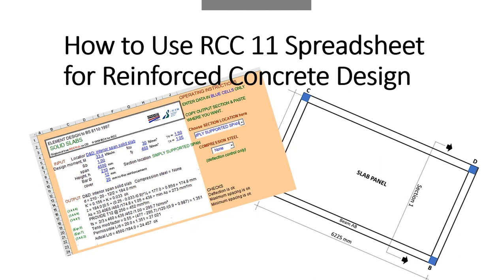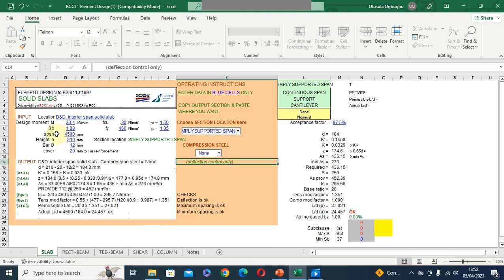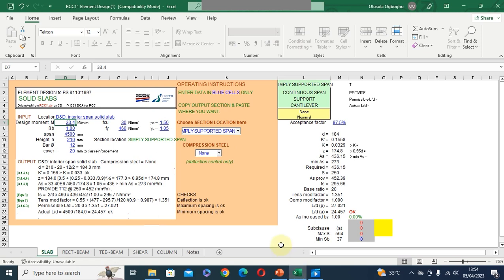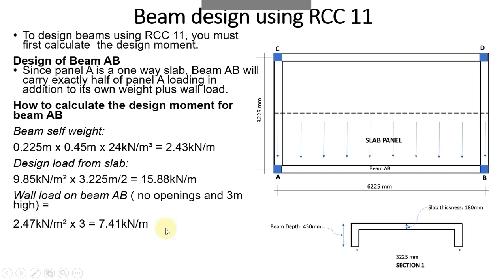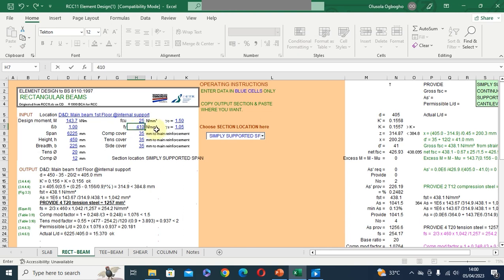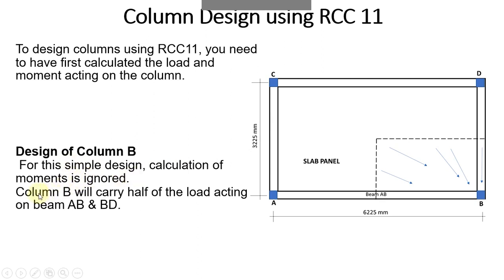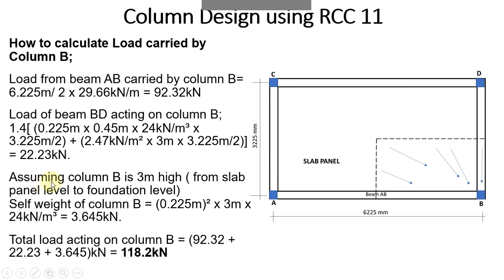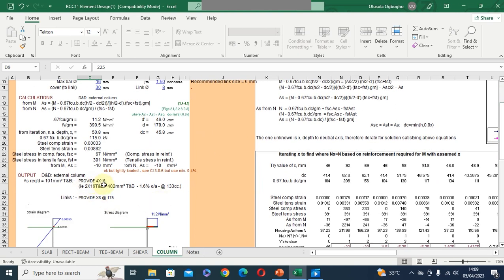Design of Reinforced Concrete Structural Elements Using RCC11( design spreadsheet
LINK TO DOWNLOAD DESIGN MOMENT CALCULATIONS FOR RCC 11 DESIGN EXAMPLES

Reinforced Concrete Design of Simply Supported One-Way Solid Slab to BS8110

0.00 Intro
2.33 Slab Design Example Using RCC11
5.03 Beam Design
9.25 Column Design